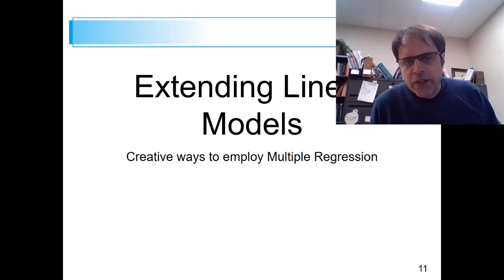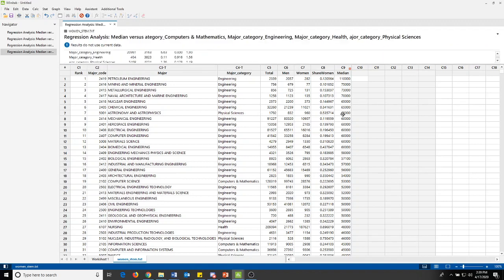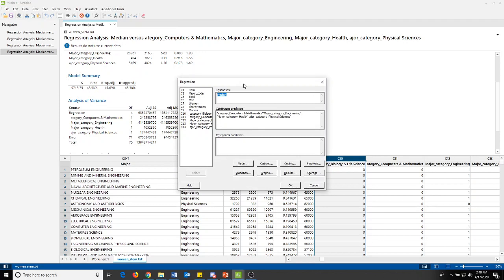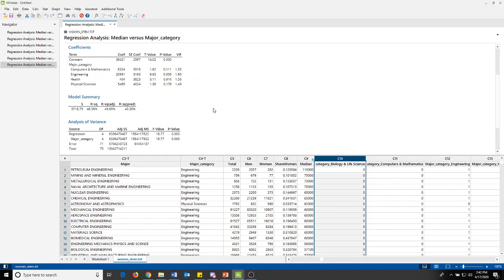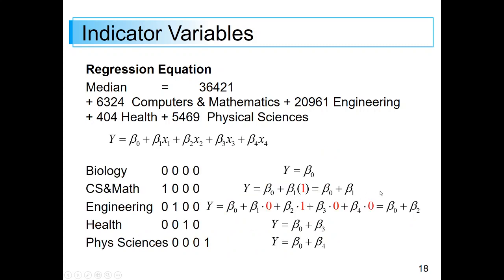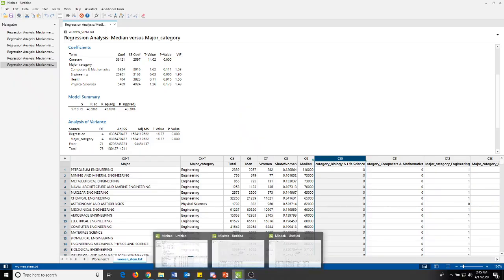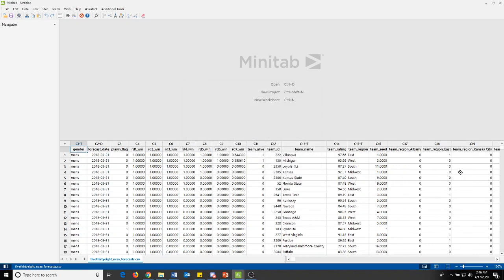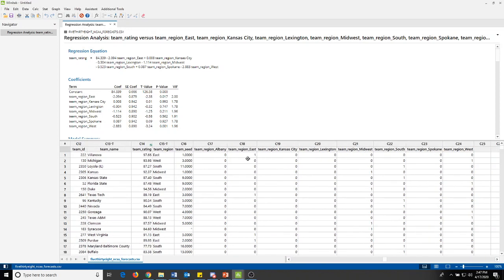MAT 382 Lesson 7 video 2 Creating Indicator Variables with Minitab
Demonstrates how to make indicator variables with Minitab. Demonstrates two methods. One method uses the Calc---Make Indicator Variables command on Minitab. You select the column with the various categories.  You identify one of the categories as your reference variable and either delete that column or do not use it when calculating the regression equation.